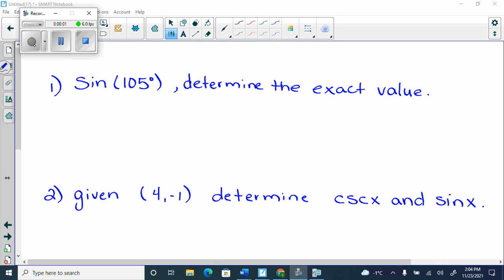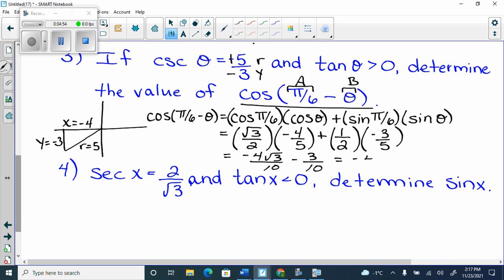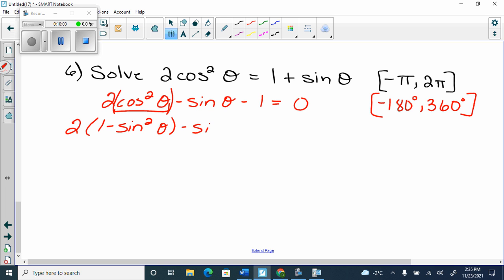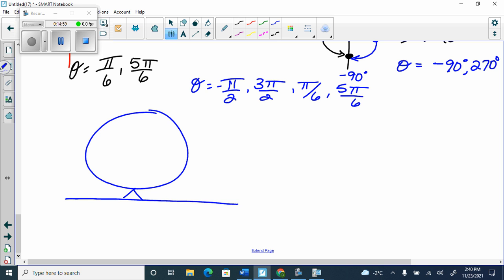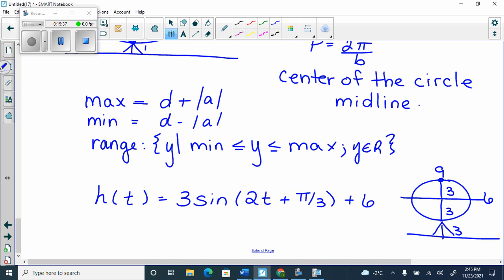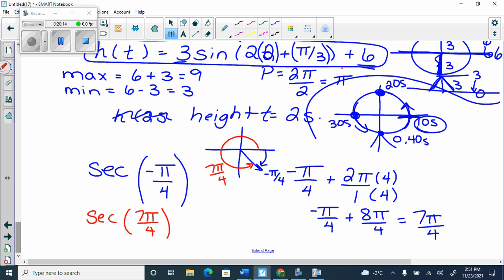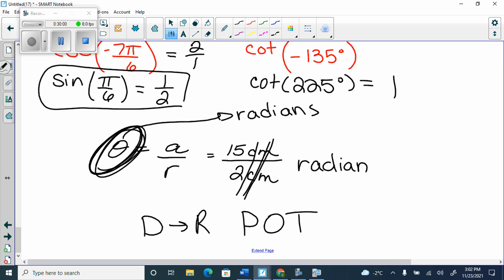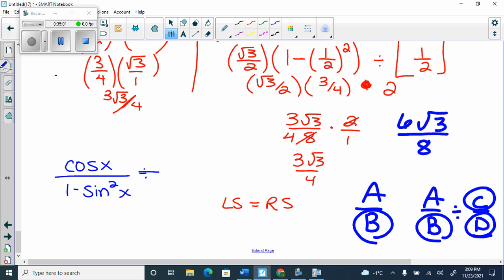Nov 23 Trig review